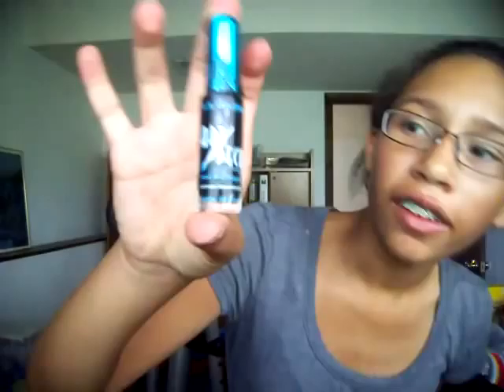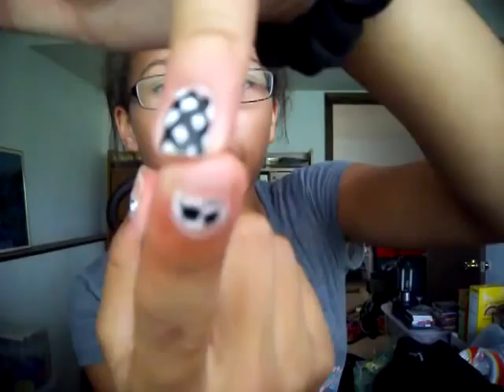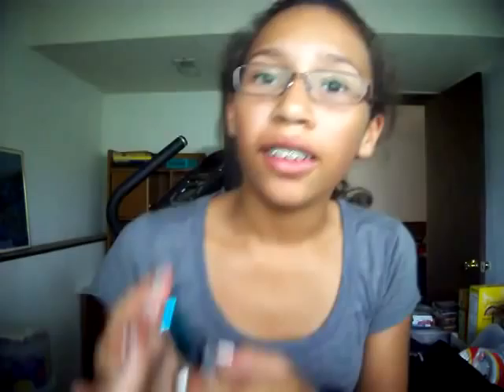L.A Colors Art Deco nail polish review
hey hey my ppeeeeppzz
dis vid iz guna gi a reveiw bout L.A Colors Art Deco nail polish, also known as 'stripers' if u watch cutepolish on here. if u want a bottle of ur own u can perchase these on ebay or at a dollar store/family dollar/ dollar store! keep rockin jojanistas! cya next time!
jojo